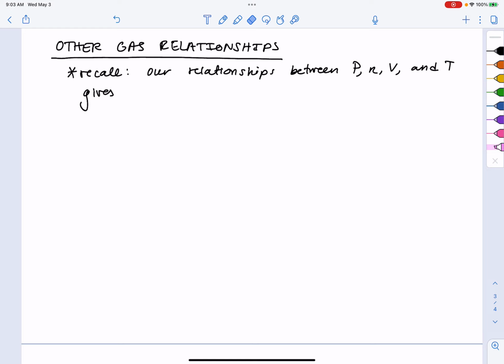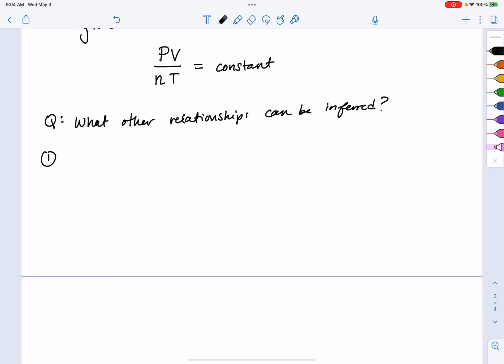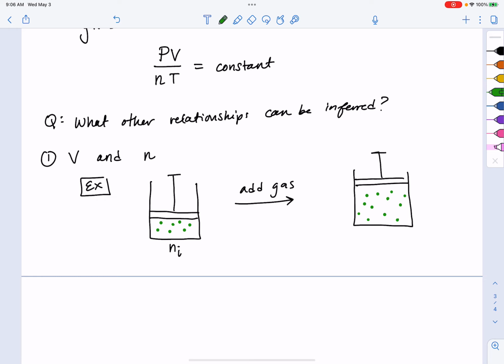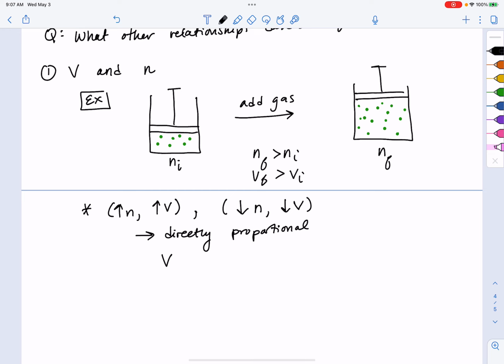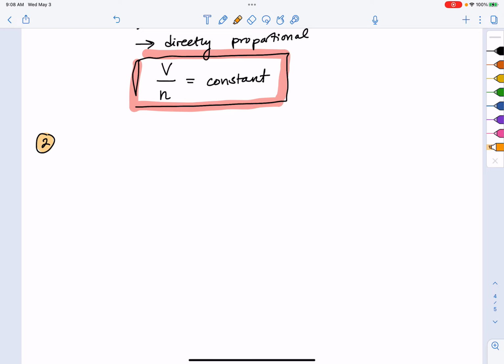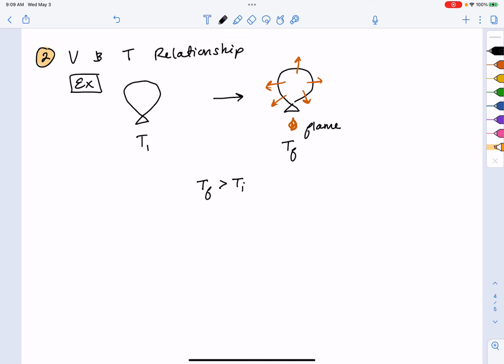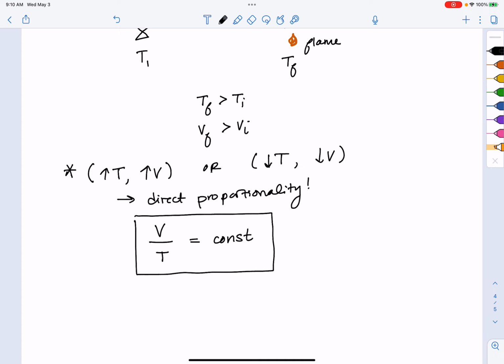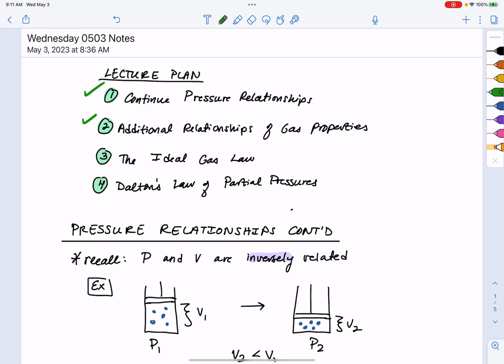Other Gas Relationships